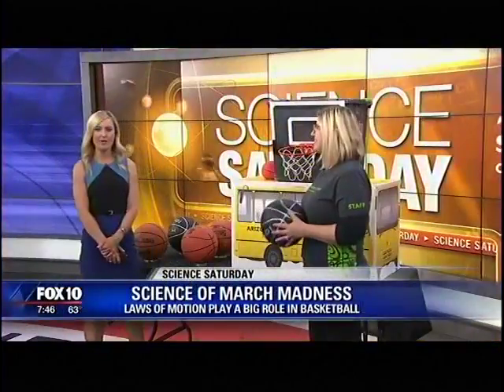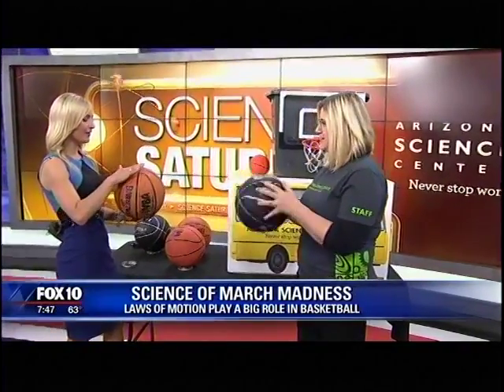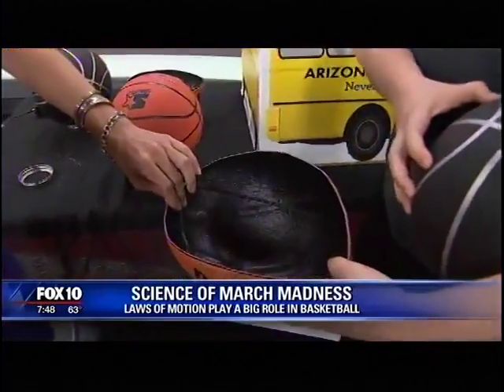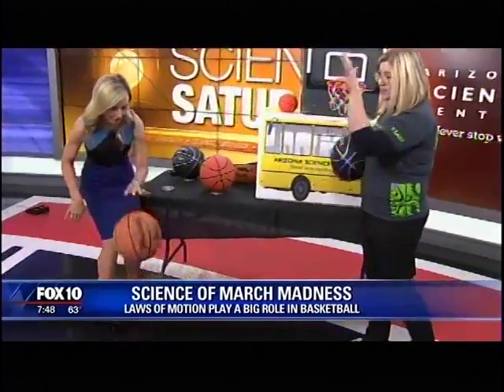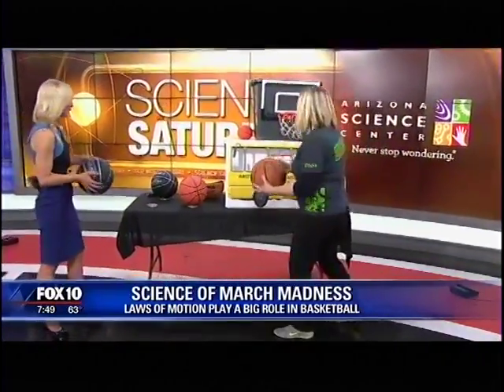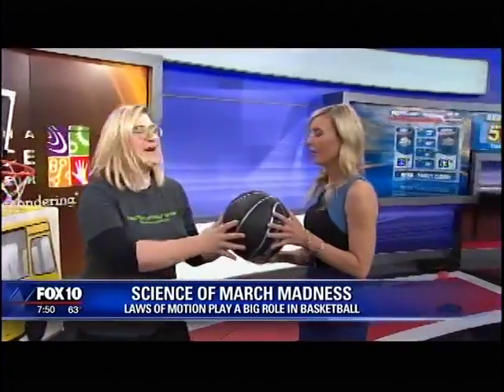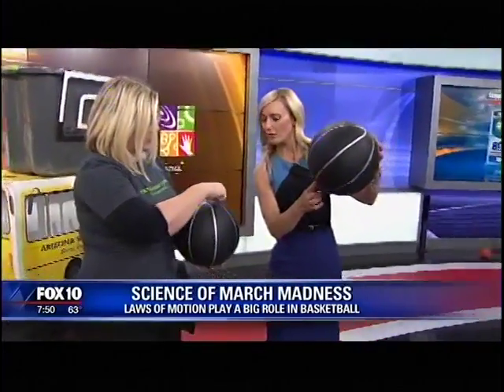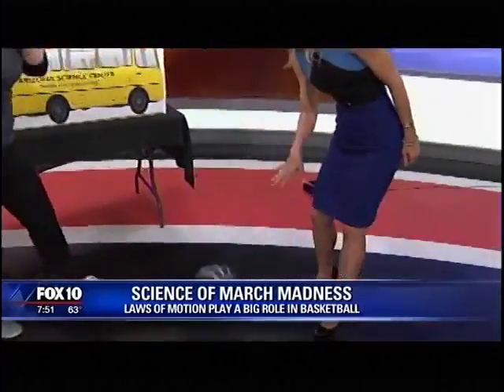FOX 10 3-31-18 Science Saturday March Madness